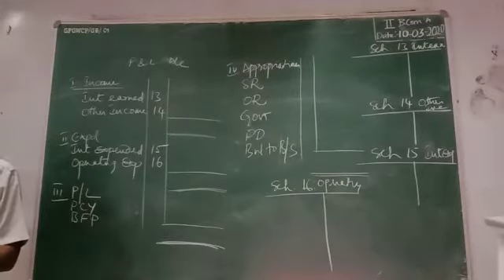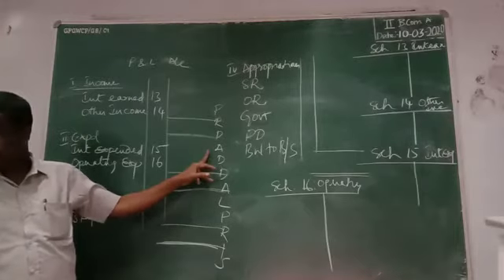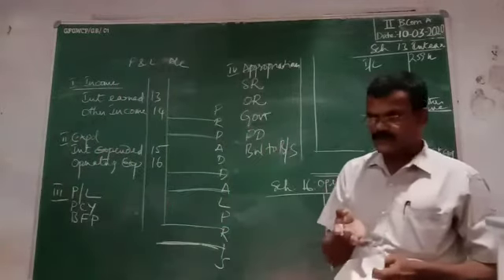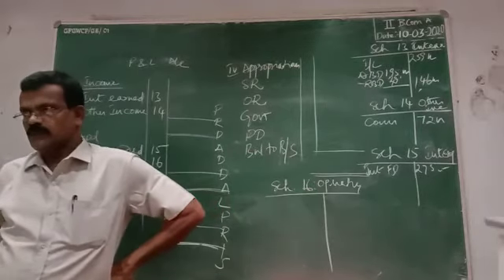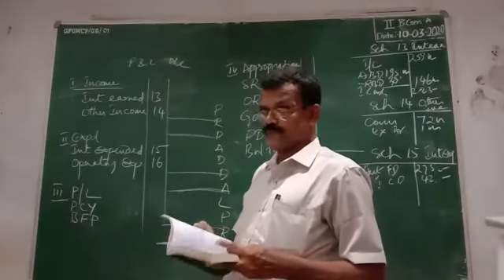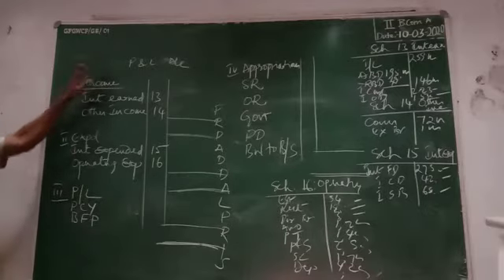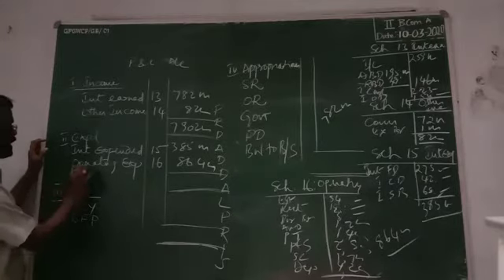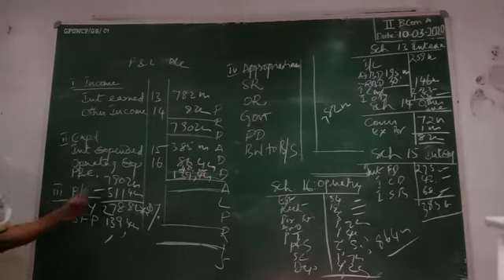jayaram 11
Video from Vidyasukhesh